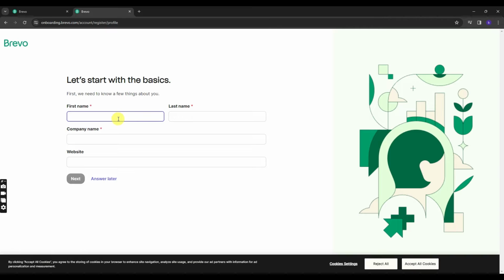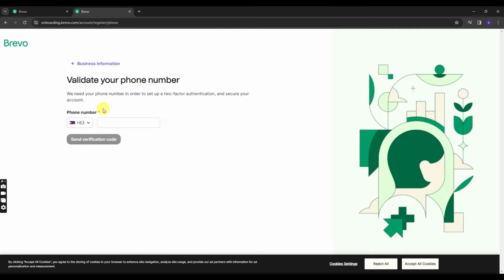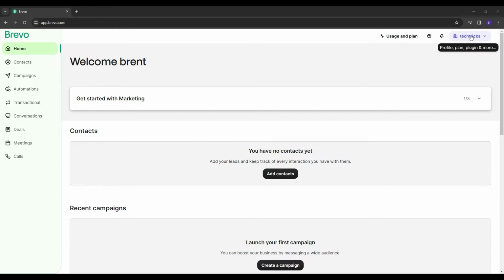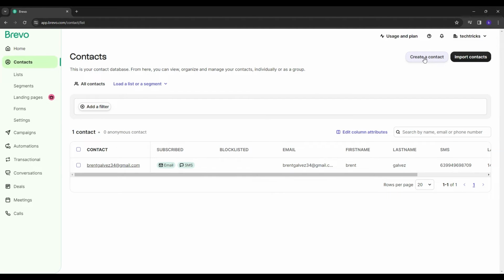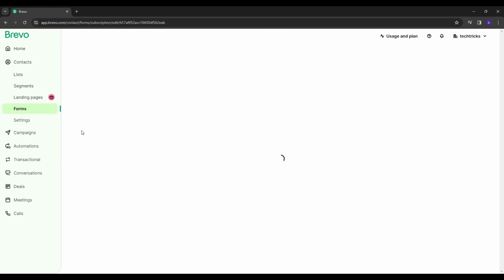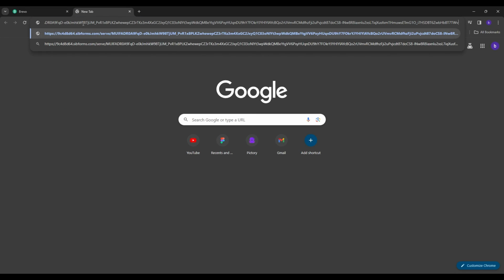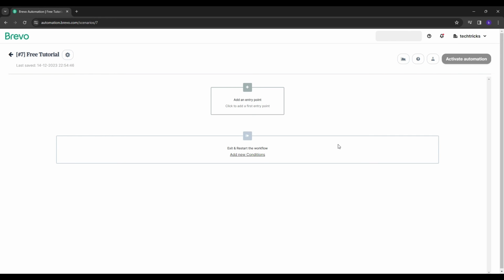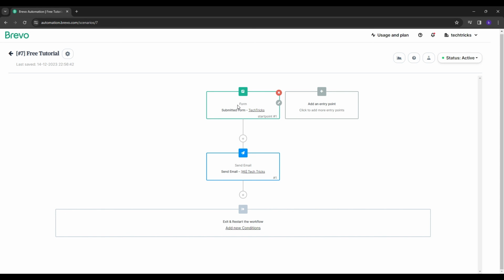Brevo Email Marketing Tutorial For Beginners (Email Marketing Guide For Beginners)